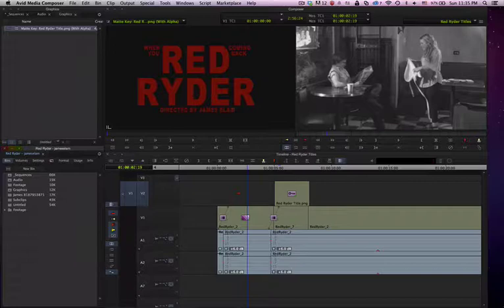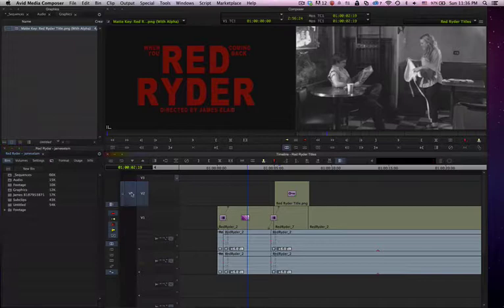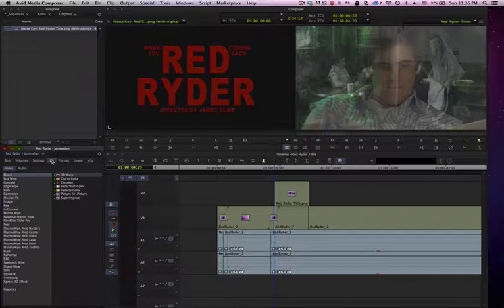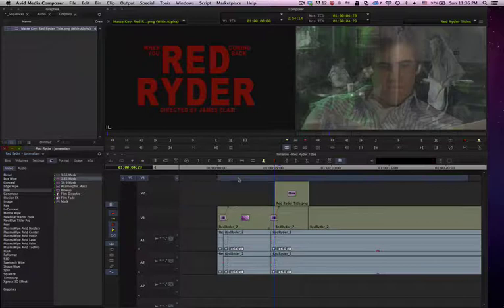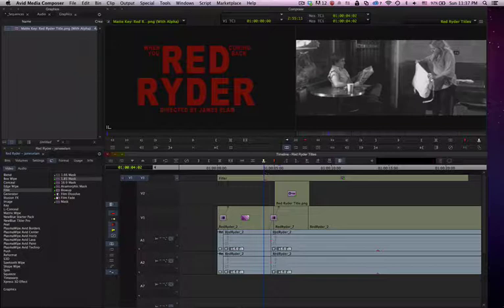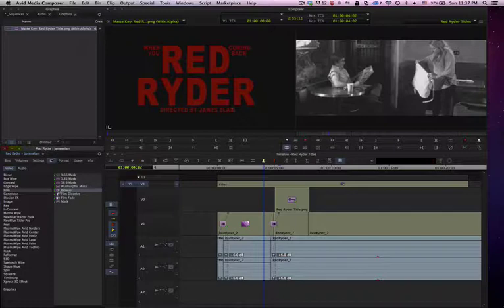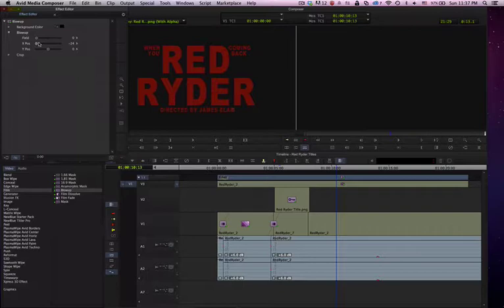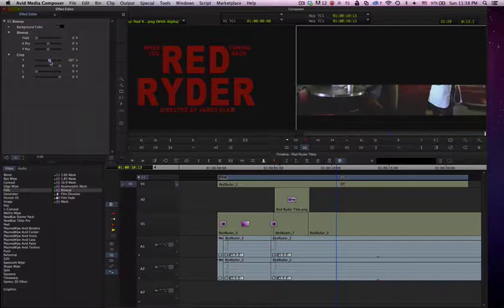Avid Using FX to Adjust Aspect Ratio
Avid Media Composer is a film and video editing software application or non-linear editing system developed by Avid Technology in 1989. Avid has added new features since then, but the fundamentals are almost all the same. This training should help you become a better Avid Editor.